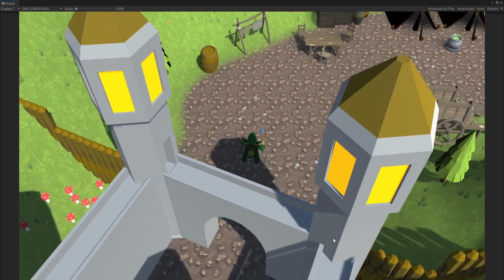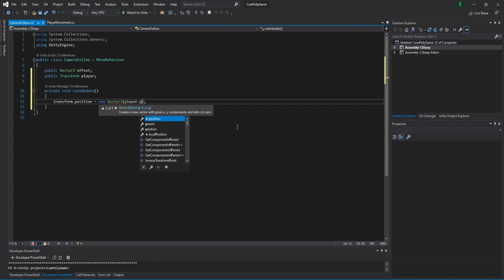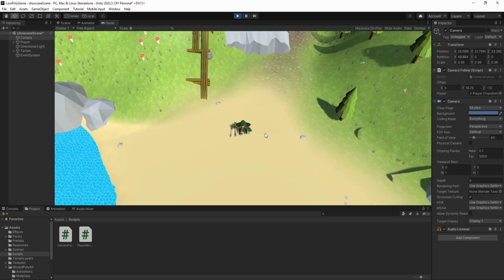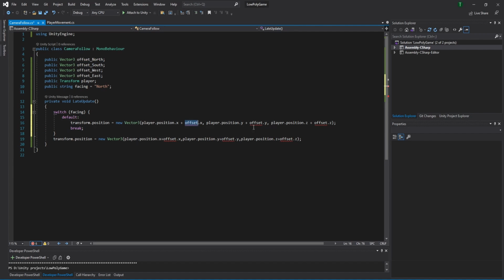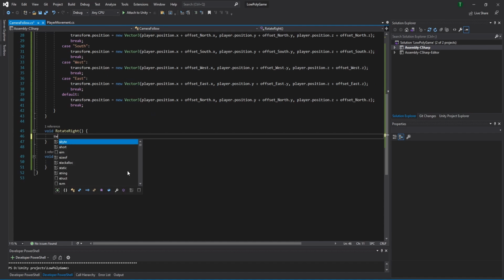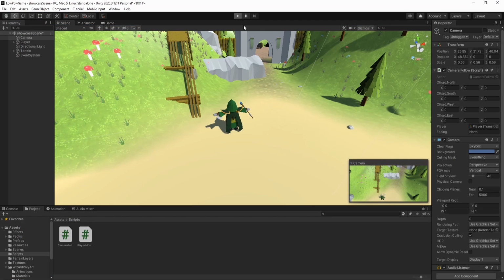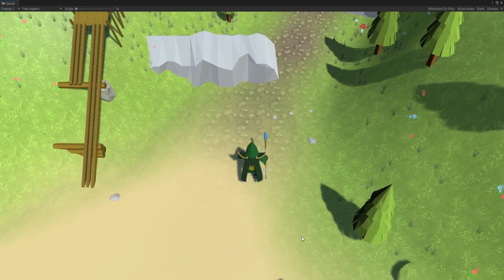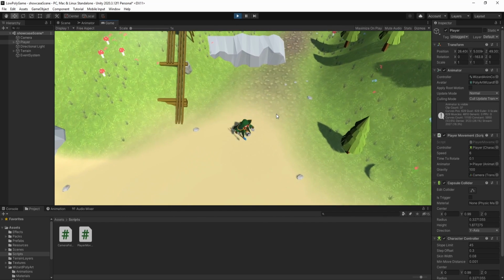Third Person Camera following the player in Unity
Here is a pastebin of all the code in the video: 👩‍💻

Credit to the music in the video: 🎵